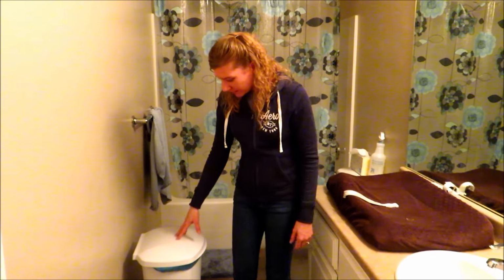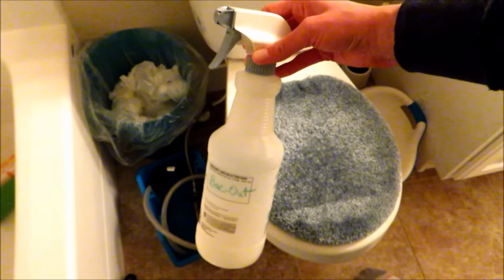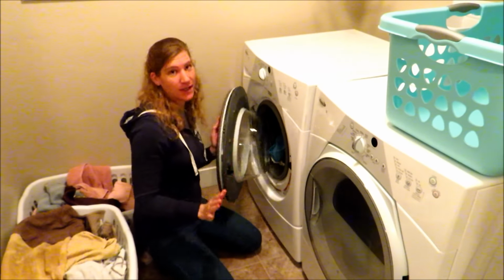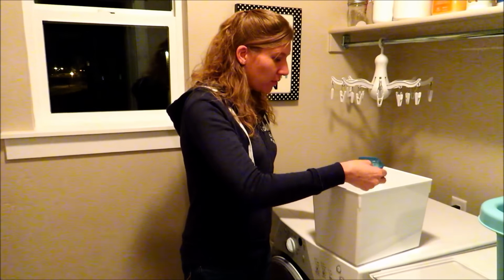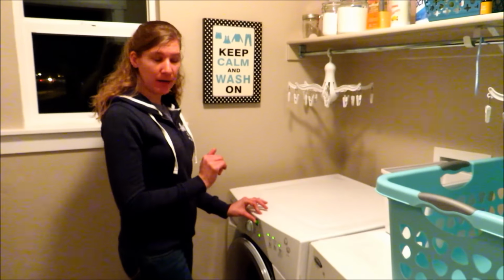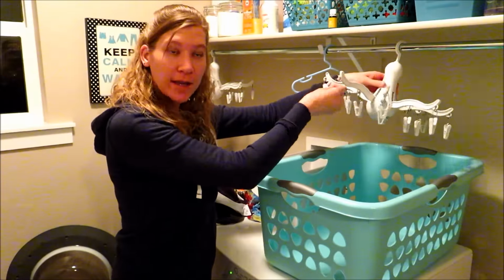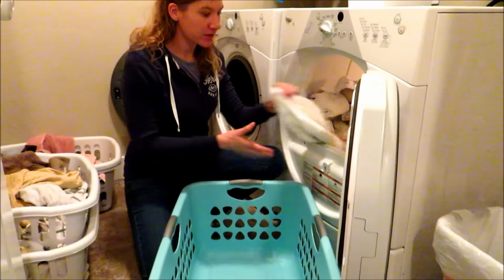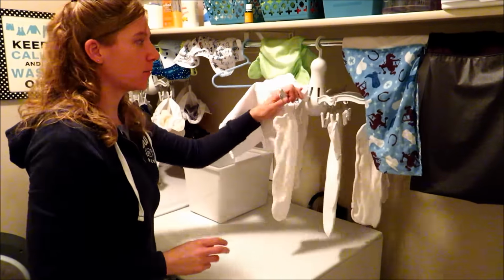Cloth Diaper Wash Routine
Here is my cloth diaper wash routine. Some people think that washing diapers is very complicated, but as you can see it is actually very simple!